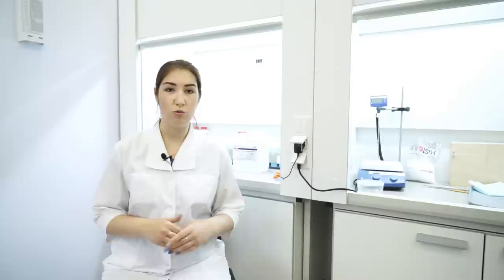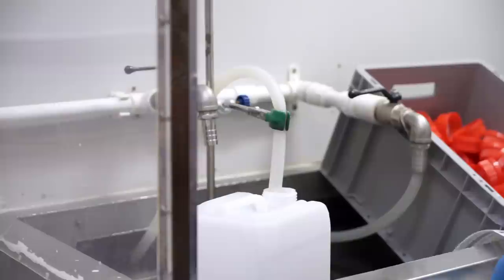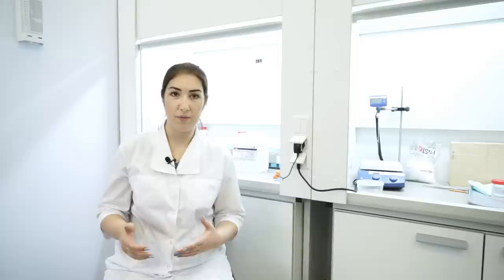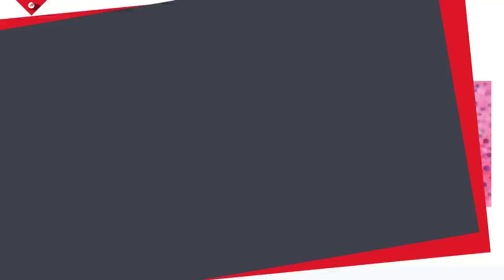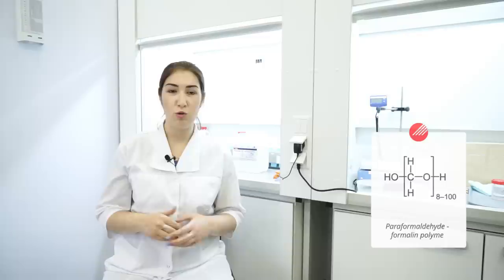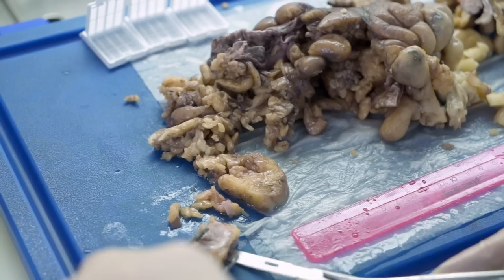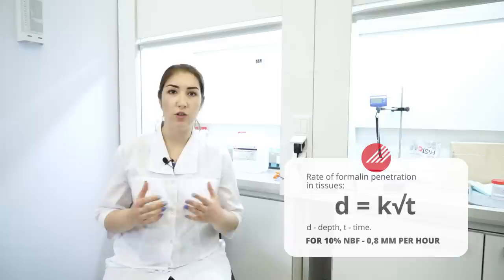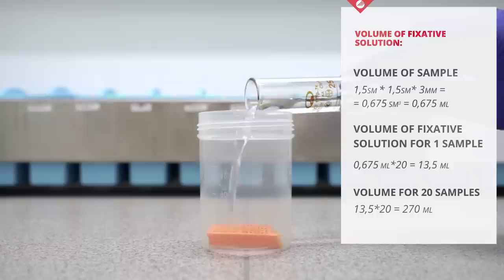Steps of histological study: fixation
In our new video we discuss the main and most important aspects in fixation. Fixation of histological samples is the first and very important step of histological study. It isnecessary to preserve the native structure of the sample. If the tissue is not fixed, the autolysis will start and the structure of tissue will change because of enzymatic decomposition. All the mistakes made on this step will lead to loss of dignostical value of the sample.